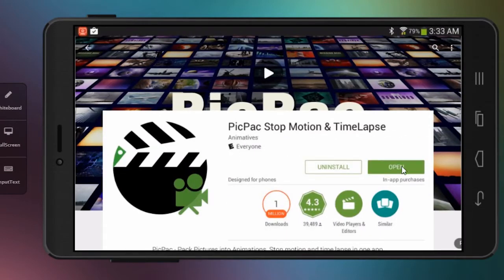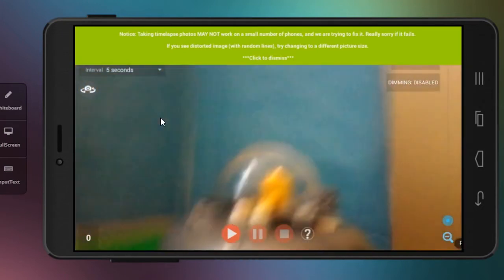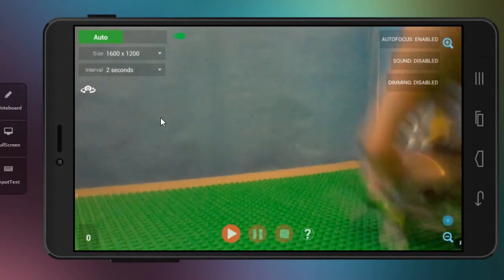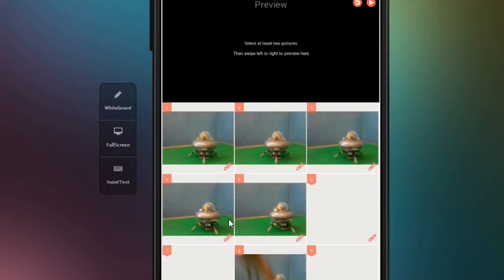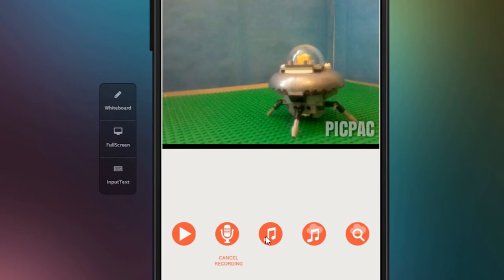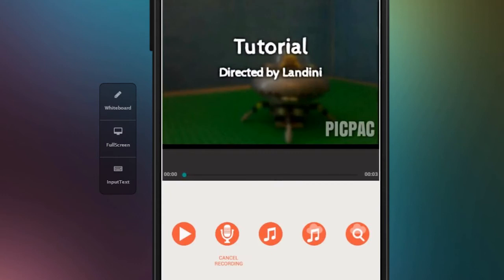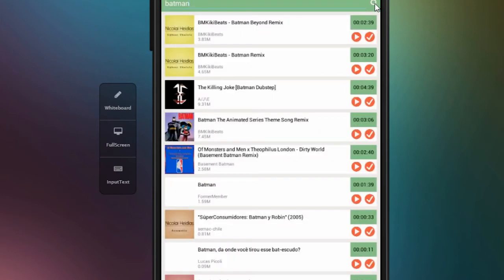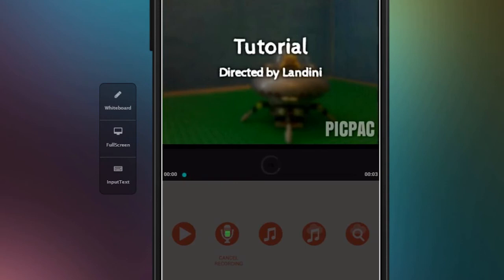How to make stop motion on tablet or phone | Tutorial Thursday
I teach you a really easy way to make stop motions with your tablet or phone, and the stop motion will be pretty good in the end.

I used adobe preimere pro to edit the video, I used Mobizen to screen mirror my tablet to my computer and used obs studio to record the screen being mirrored

This is the first tutorial Thursday, Enjoy. They will be shorter in further videos